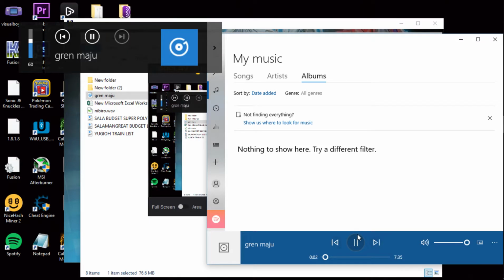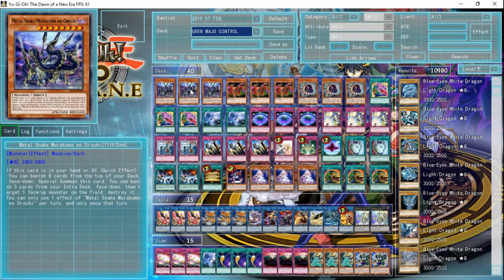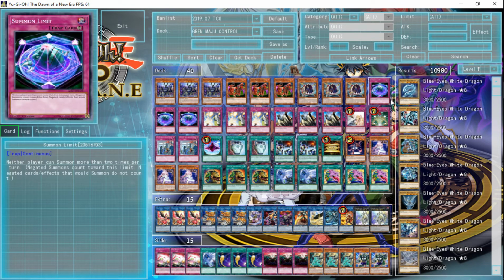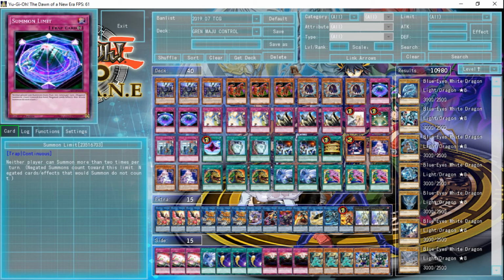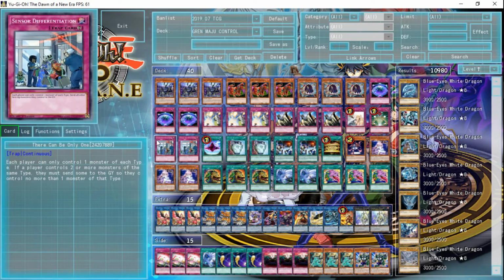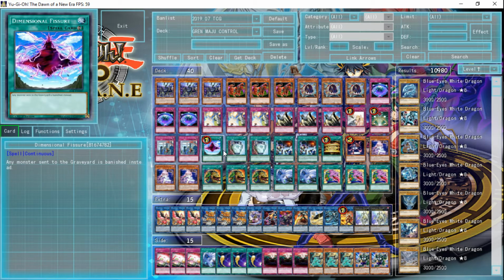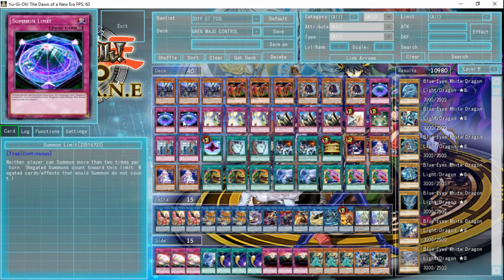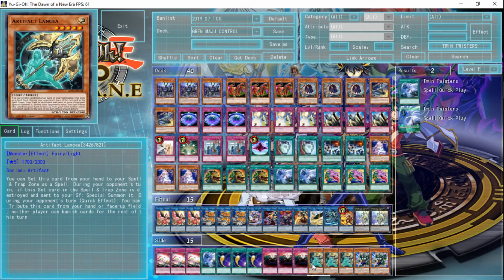Did Gren Maju Become META?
Gren Maju has been gaining severe popularity lately, and here's how you need to prepare for it (and a deck profile, of course)